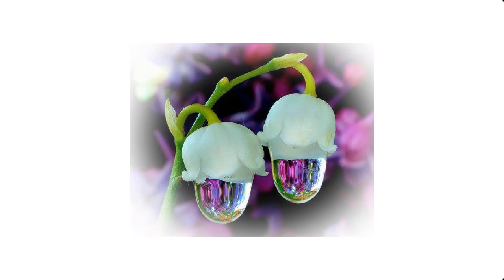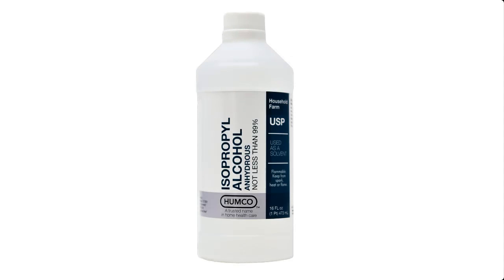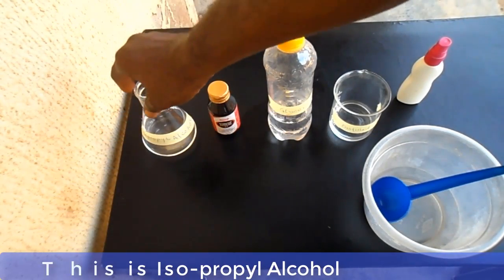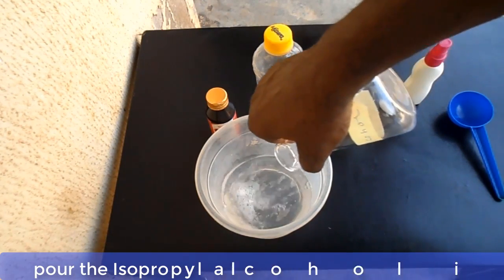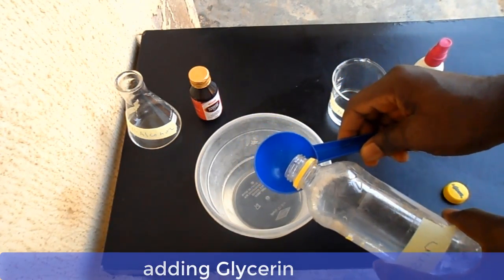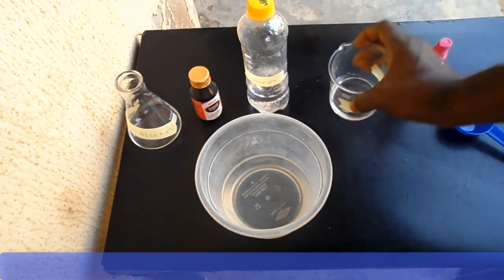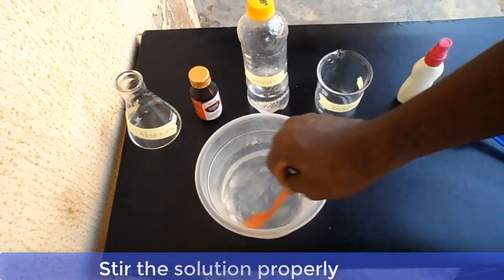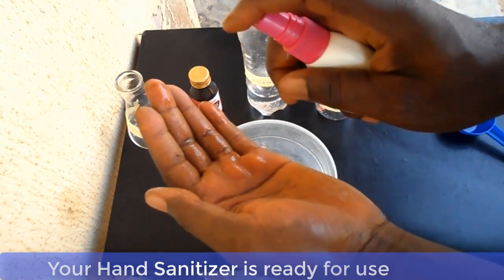How to Make ( World Health Organization) Approved Hand Sanitizer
This video will show you how to make Hand Sanitizer endorsed by World Health Organization